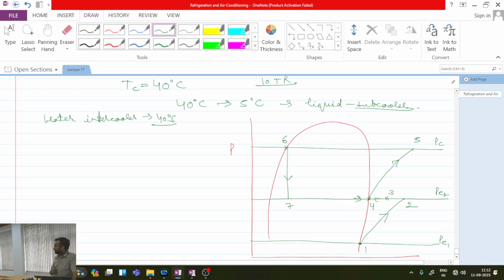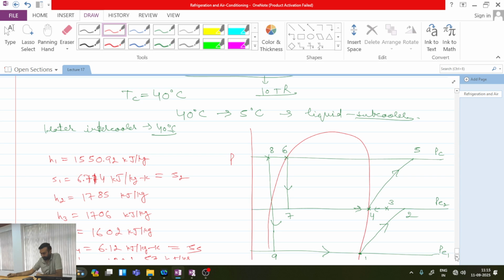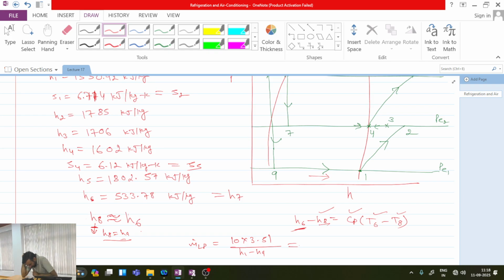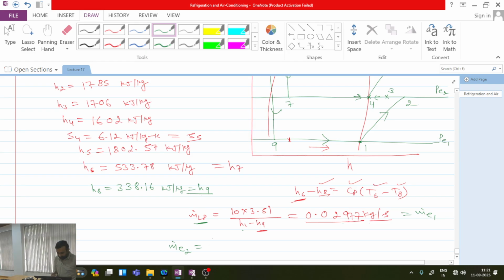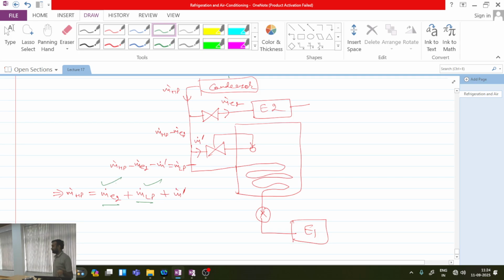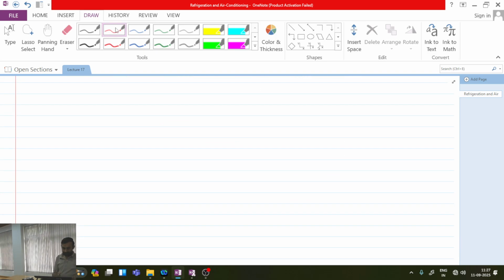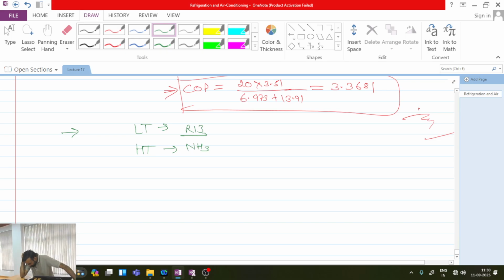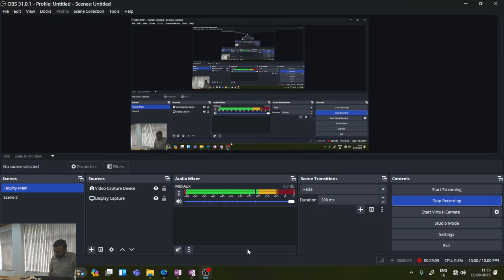Lecture 18: Numerical Problems on Multievaporators with Two Stage Compression and Cascade Cycles